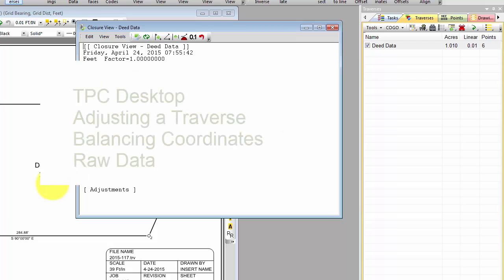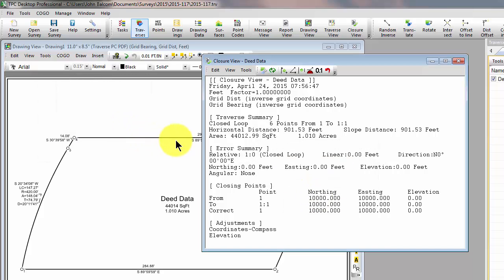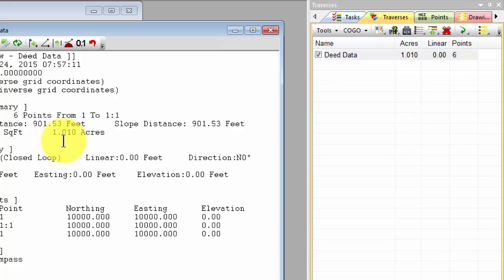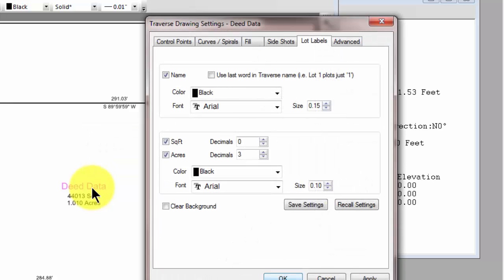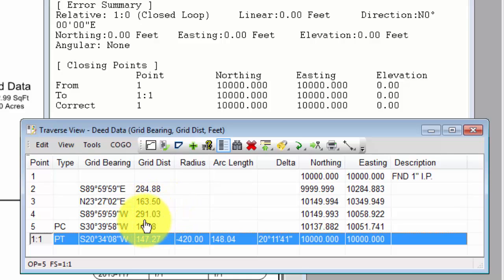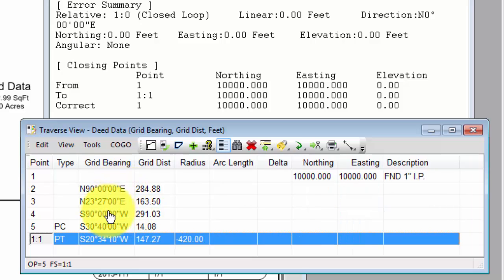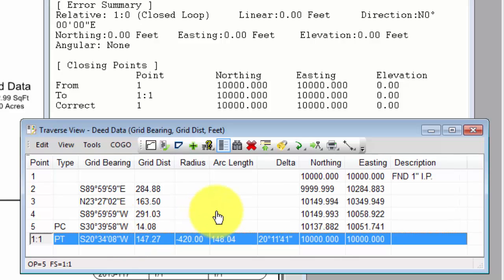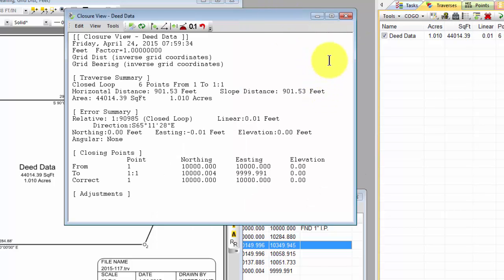Adjusting Coordinates and Raw Data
See how to adjust a traverse, display adjusted area and compare raw and adjusted data